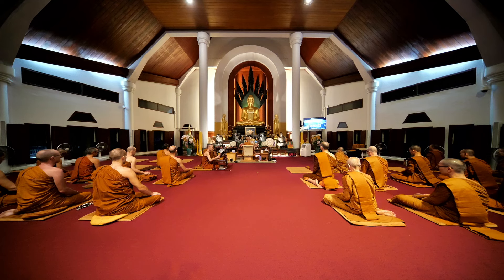Samatha & Vipassana with Breath Meditation | Online Retreat Mar 2024 | Day-1 Evening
"Samatha & Vipassana with Breath Meditation" - a Dhamma talk by Tan Ajahn Anan, translated from Thai to English, given on 20 Mar 2024

Ajahn Anan Online Retreat. 20-27 Mar 2024
You can find more information in the Wat Marp Jan